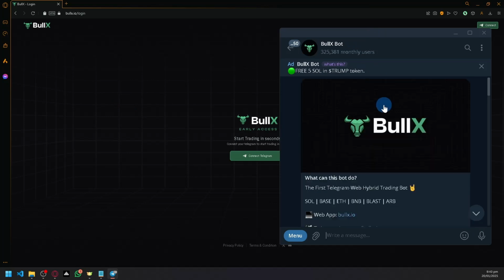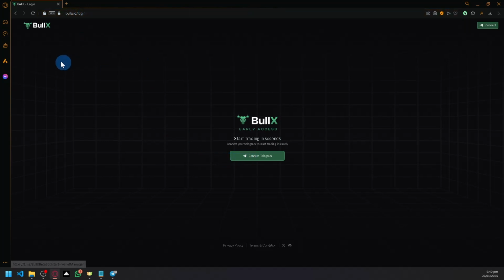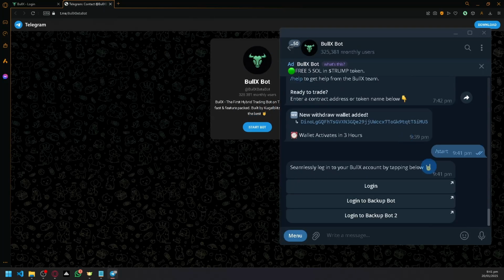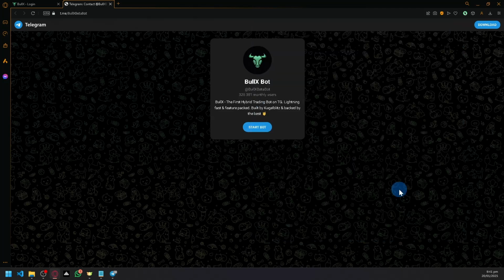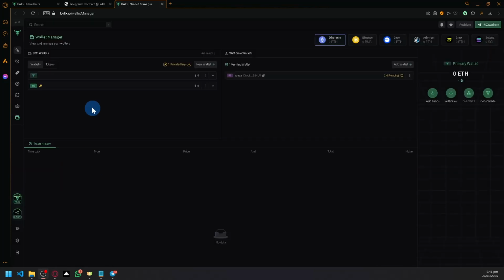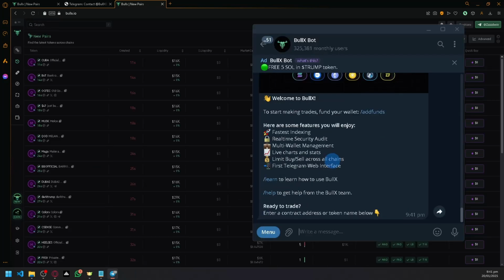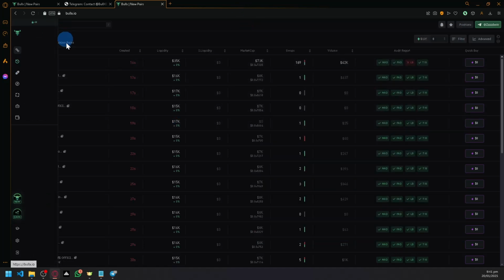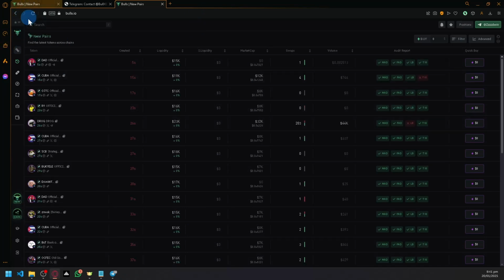BullX Trading Bot Tutorial (2025) - Get Started As Beginner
In this beginner-friendly tutorial, discover how to get started with the BullX Trading Bot in 2025. Learn how to set up the bot, configure settings, and start trading with ease. Whether you're new to trading or want to explore automated crypto trading, this guide has you covered.